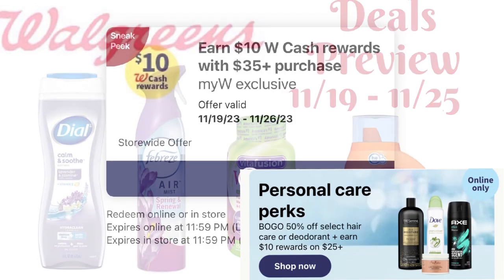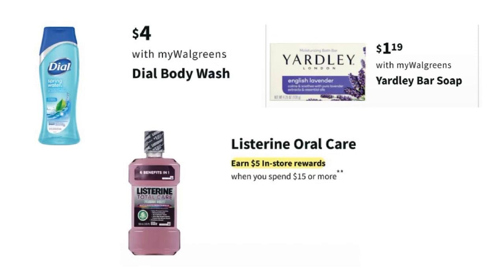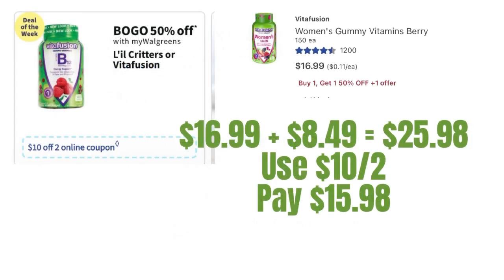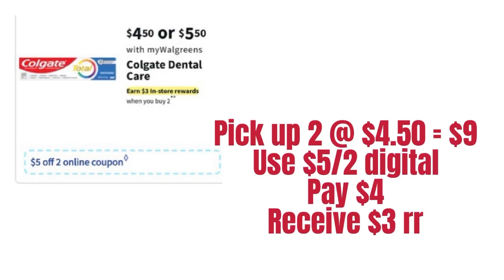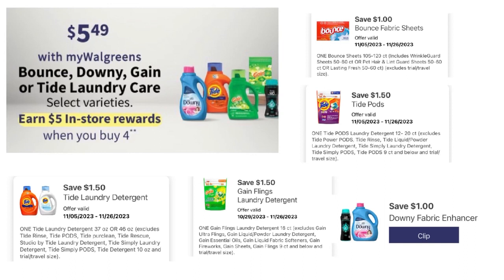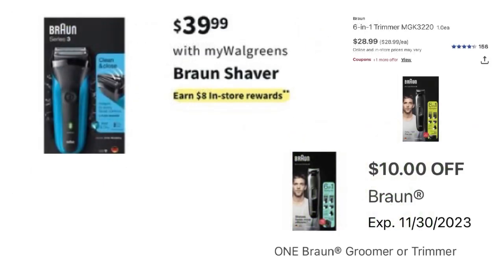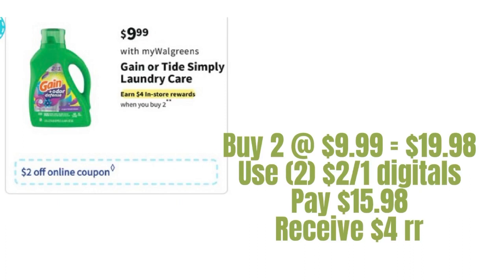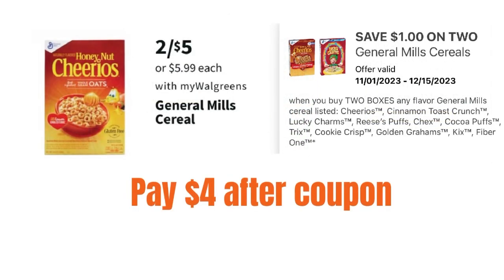Walgreens Deals For 11/19 - 11/25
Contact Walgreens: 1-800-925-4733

Join my Ibotta team use my code when you sign up: fqeusfn

*Join My Shopkick: BEST027615

*Use my code Q3DXN if you haven't downloaded the Fetch Rewards app You get 2,000 points when you scan your 1st receipt.